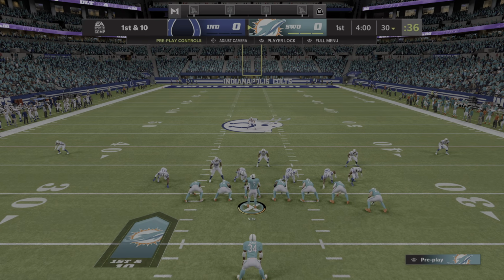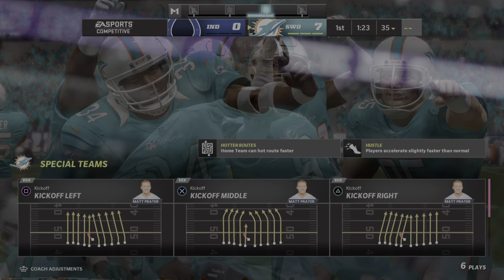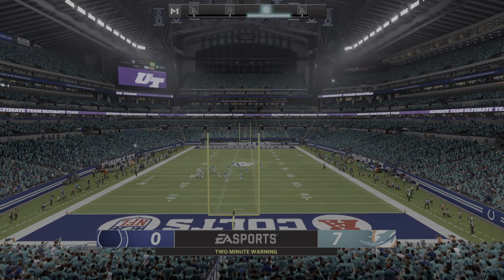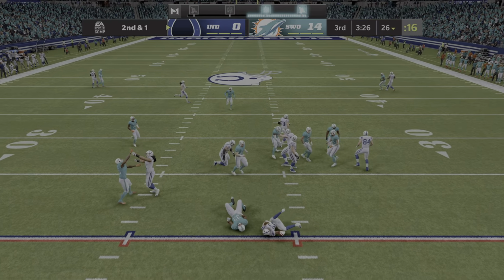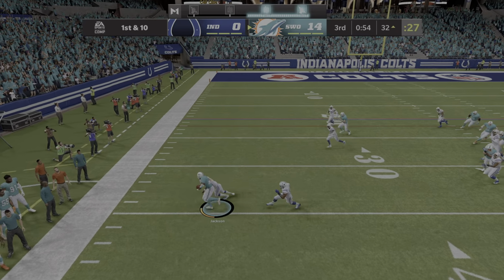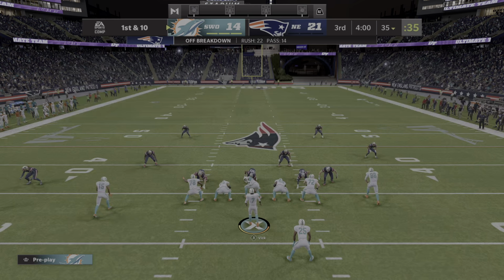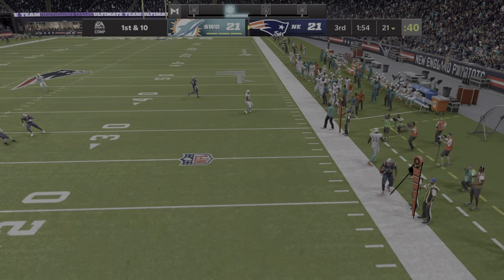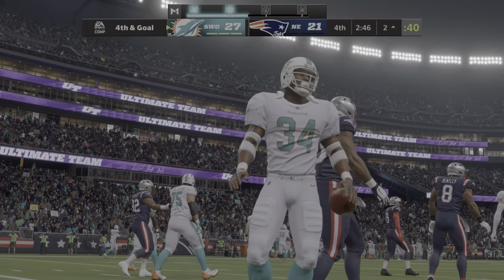Madden NFL 22 Daily Fixins Thanksgiving W